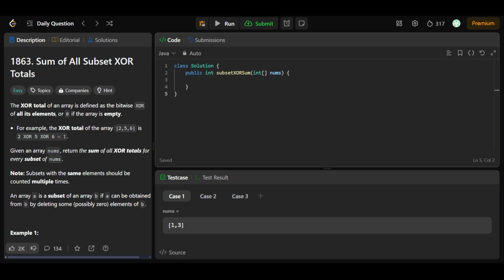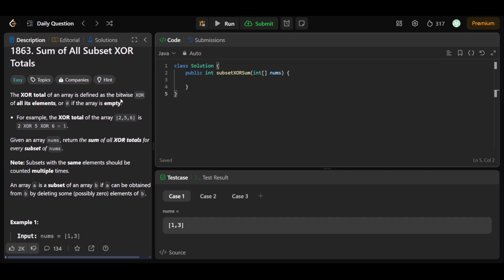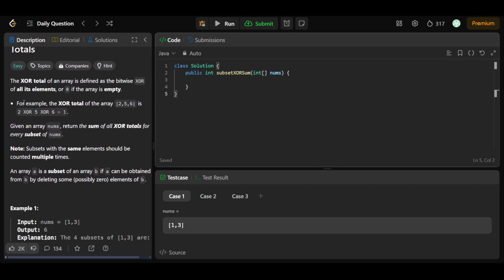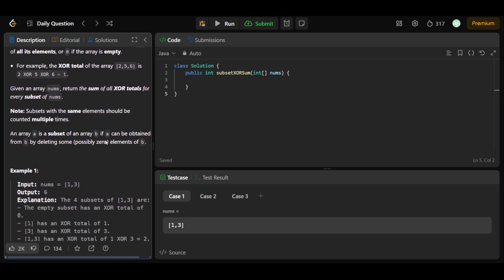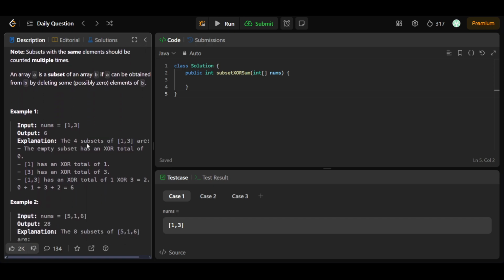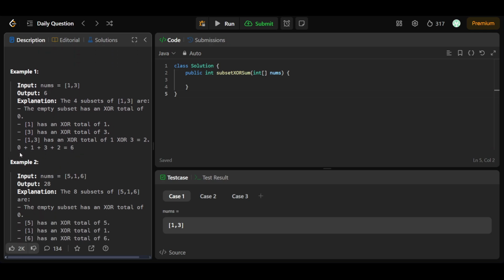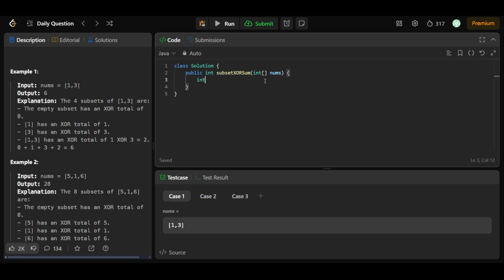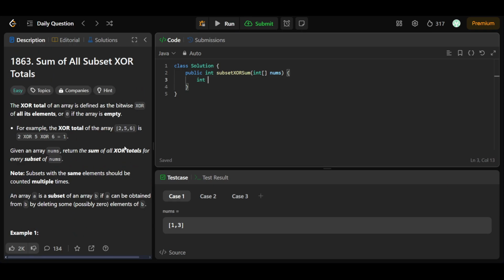LEETCODE DAILY QUESTION 1863 | Sum of All Subset XOR Totals | Is Kabir Coding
In this video I'll be solving LeetCode daily question 1863. Sum of All Subset XOR Totals by Bit Manipulation.